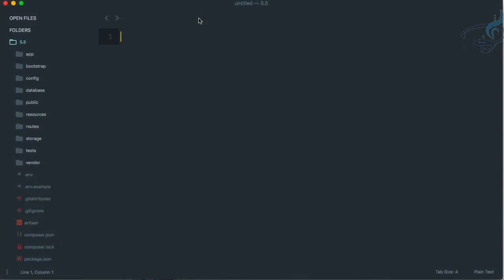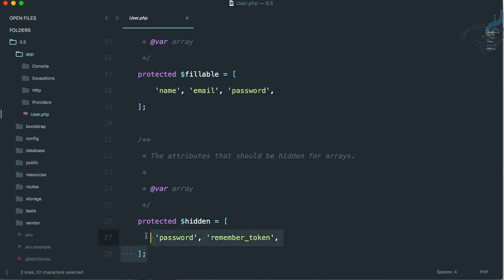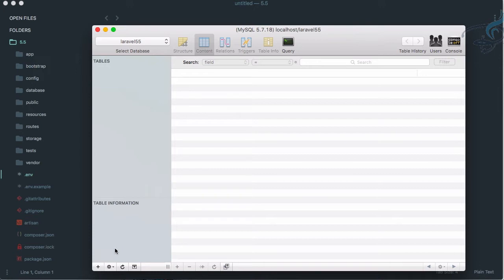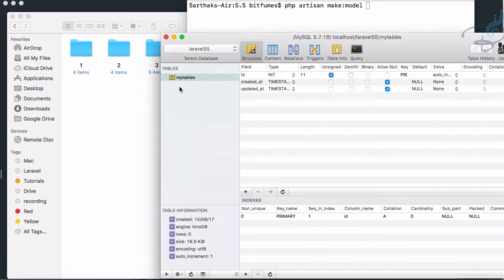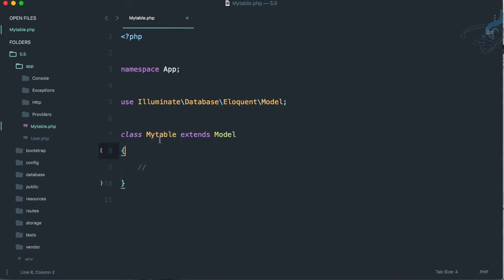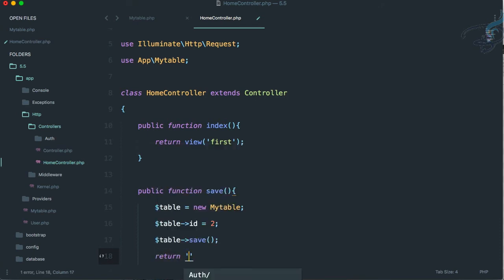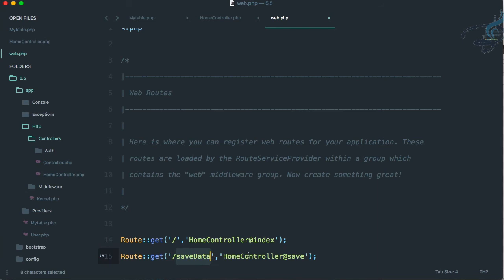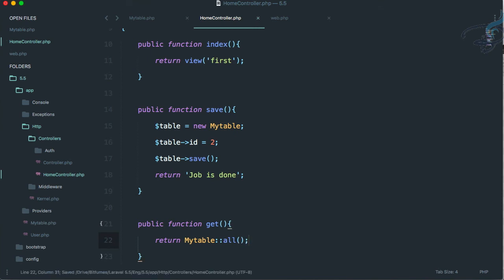Laravel 5.5 Tutorials | What are Models #9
Laravel 5.5 tutorials - How to create Models and what they do

FOLLOW ME

--- QUESTIONS? ---